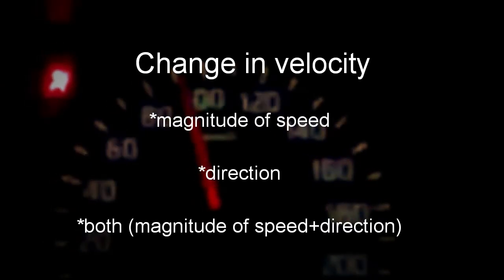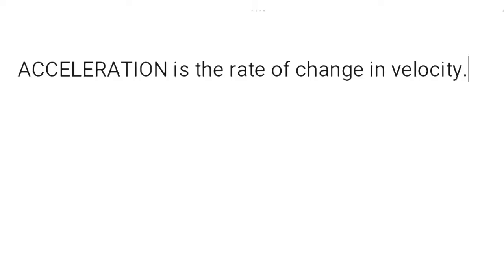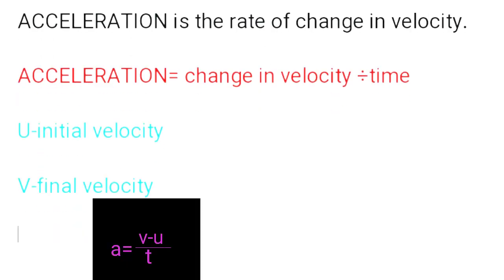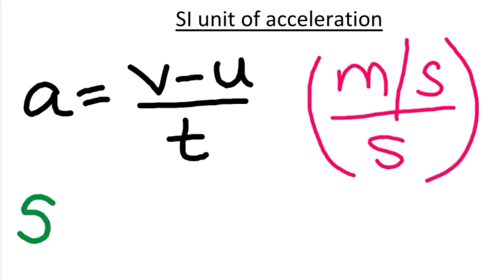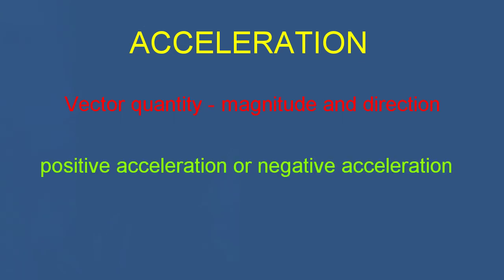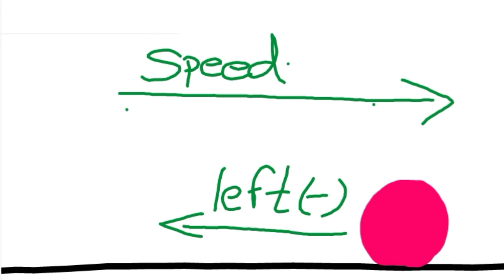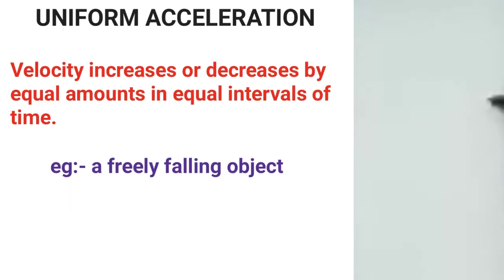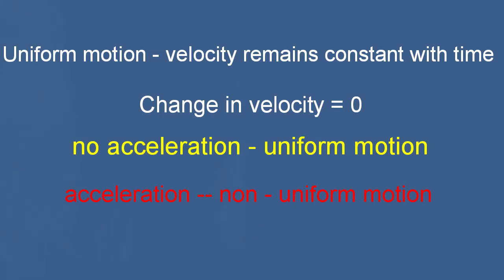CLASS 9 (PHYSICS : MOTION)(ACCELERATION)